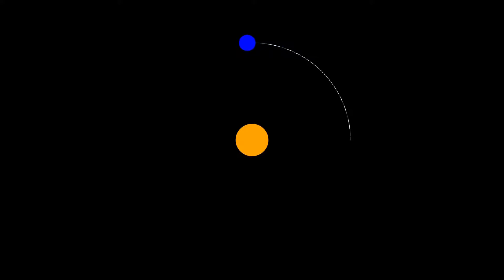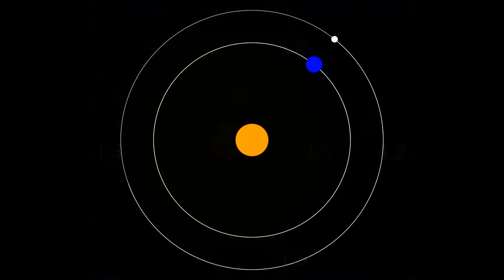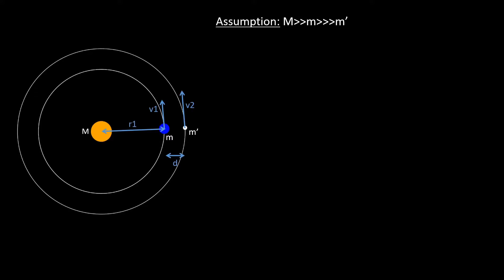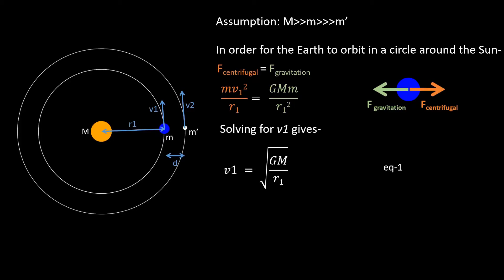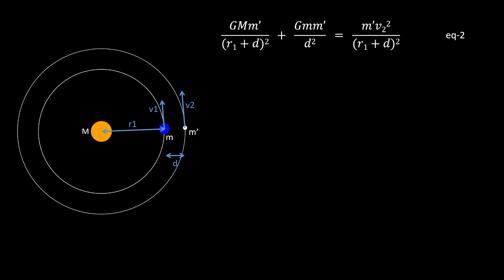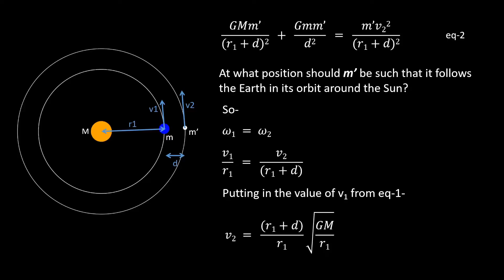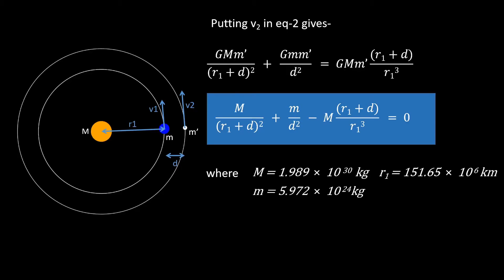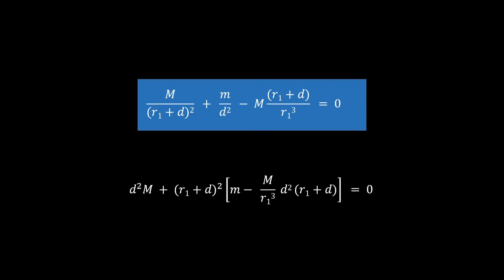Finding Lagrange Point 2 (L2) orbit where James Webb Telescope will be deployed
In this video, I discuss what Lagrange points are for a system of two massive bodies and then calculate, step by step, the Lagrange Point 2 orbit which is a golden location for many satellite operations including NASA's upcoming James Webb Space Telescope (launched on December 25, 2021).